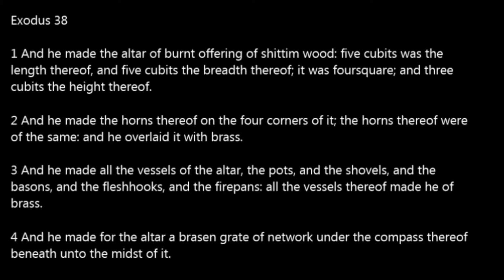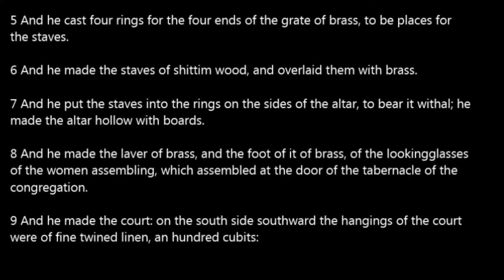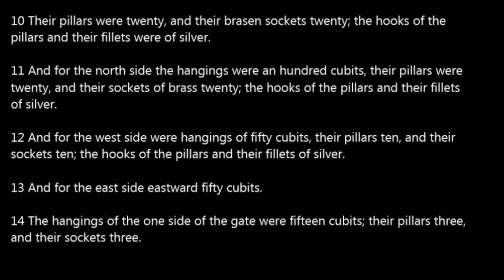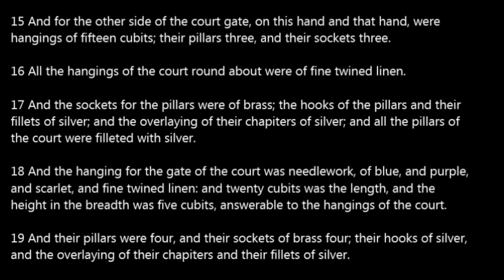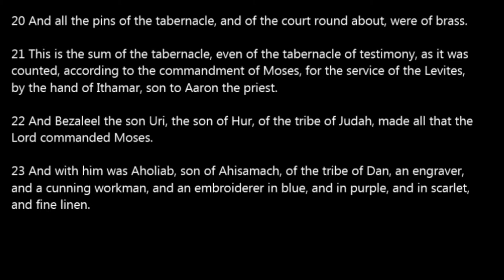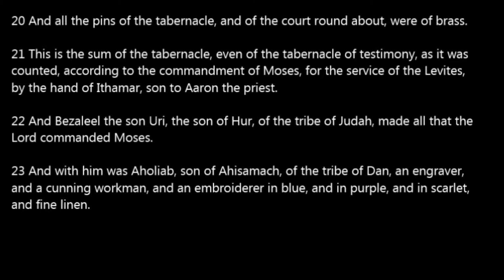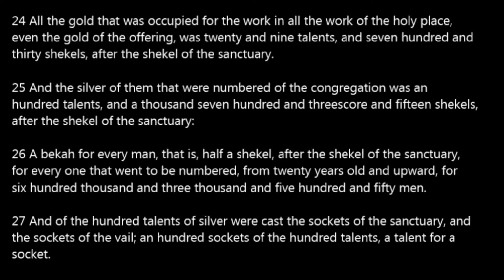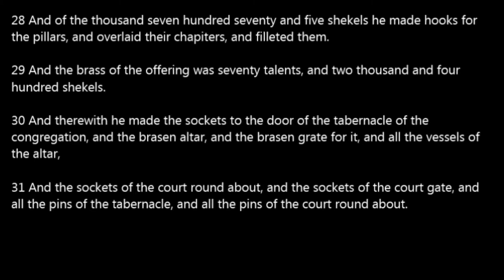Exodus 38 Read Along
The KJV Bible is a public domain works that I have uploaded primarily for myself to be able to play and listen to in the background but also to pass along to other seeking the divine word of God.